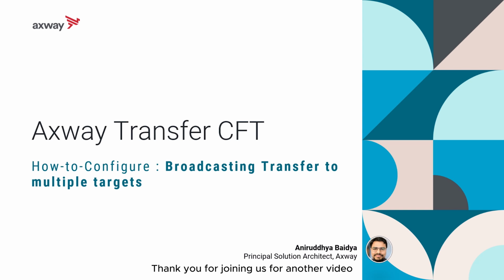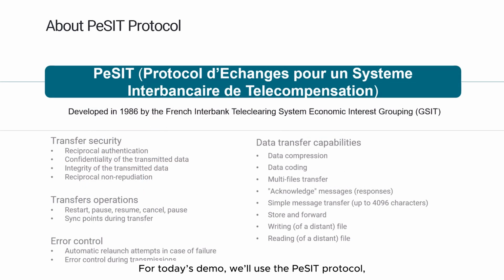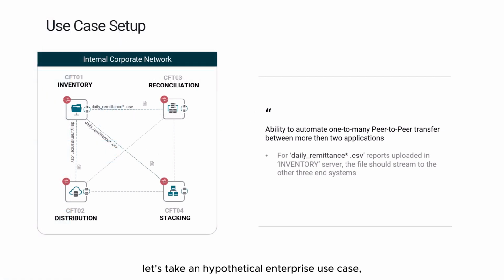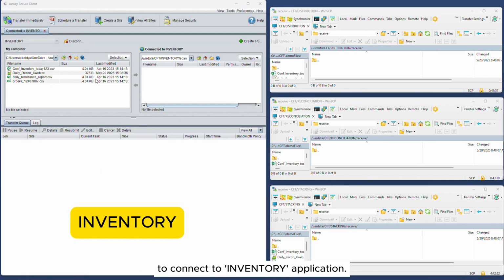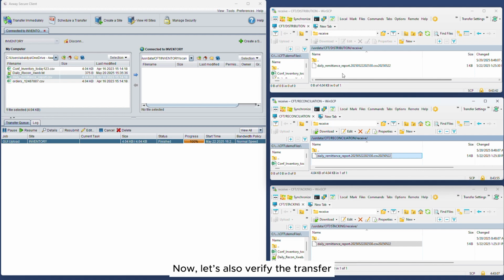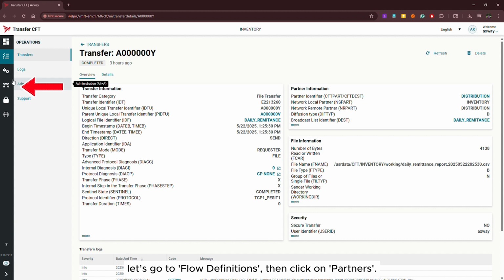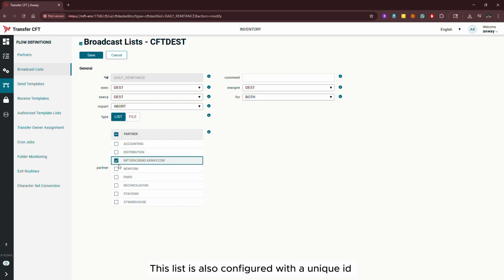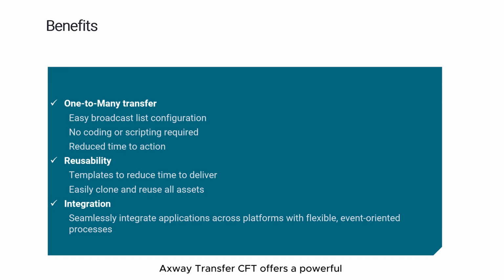How to Configure Broadcast Transfer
Learn how Axway CFT can help you simplify and secure your internal data flows across multiple sites and platforms.

TransferCFT is a secure, high-performance file transfer solution optimized for enterprise data exchange. It supports TLS 1.3, prioritized payloads, guaranteed delivery, and accelerated large file transfers via pTCP. In this video, we take a hypothetical enterprise use case, where we want to share the daily remittance details to all of the internal applications on a schedule basis. This can be considered as a typical one-to-many internal data exchange.

💯 Axway Transfer CFT enables seamless one-to-many transfers with minimum effort
🤖 Intuitive broadcast list configuration eliminates the need of complex coding or scripting, significantly reducing time to action
⏩ Built-in templates accelerate delivering while maintaining consistency across transfers